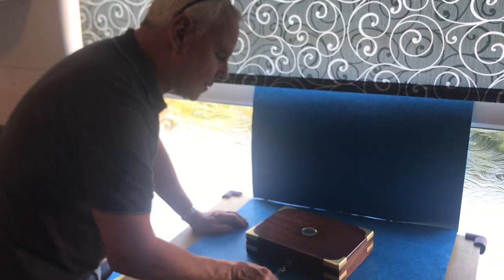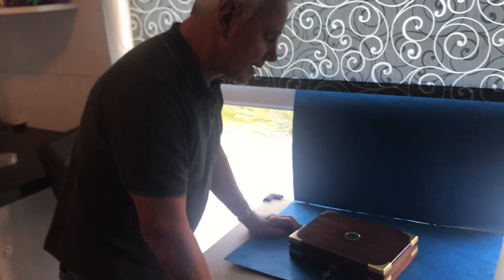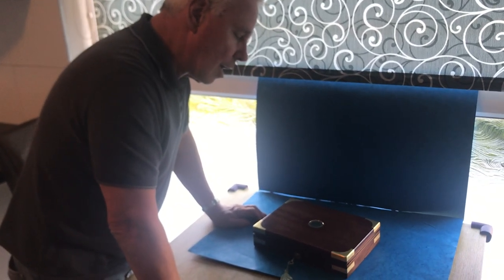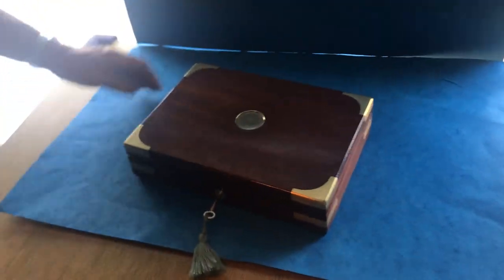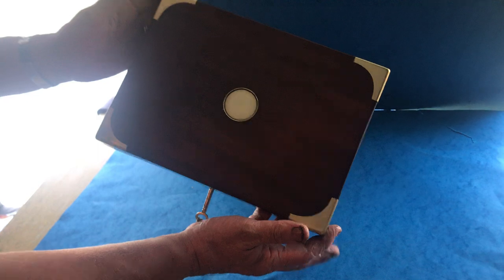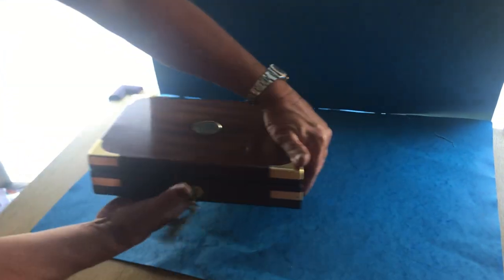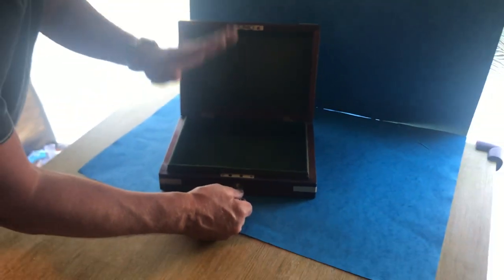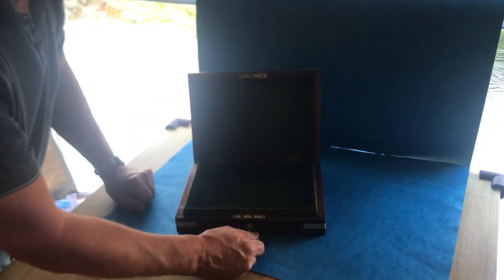Victorian Solid Mahogany Pistol Box.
This specialty box dates back to c.1850, it’s brass bound and Solid Mahogany with a brass top and key escutcheon, the key does work however there it’s quite temperamental and you have to pull the key towards you whilst you lock and unlock it. The pistol has its original green interior. It would be perfect for housing old pistols or perfect present for a man.
The box measures 28 by20 and stands 6.5 cm high.